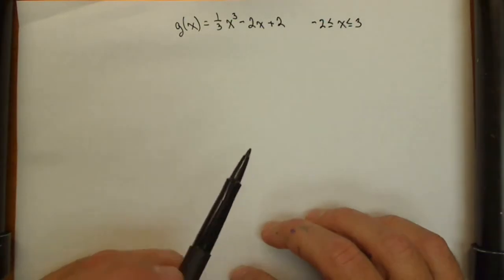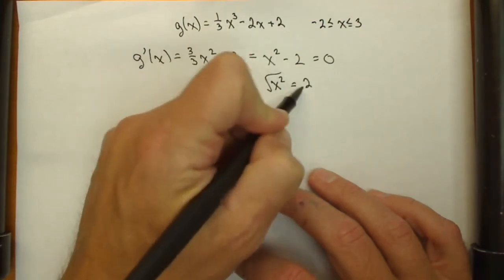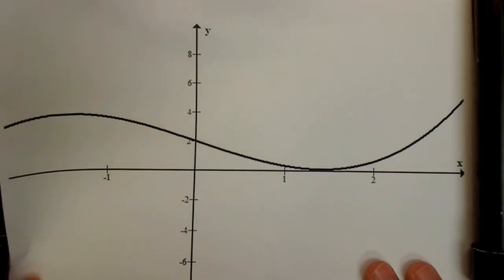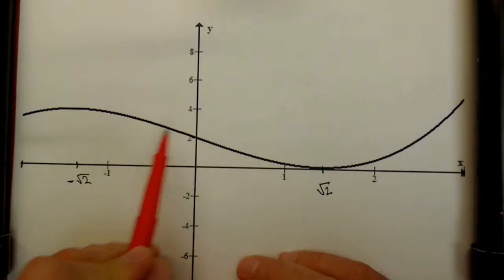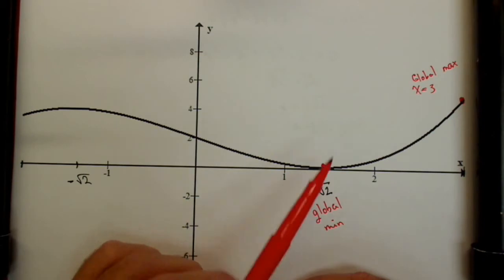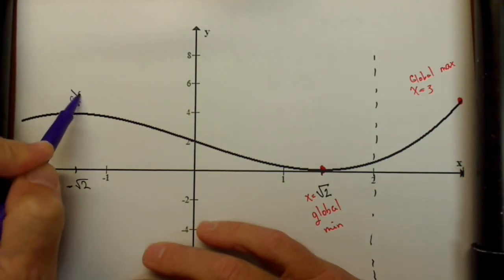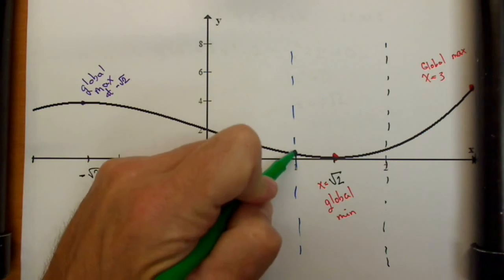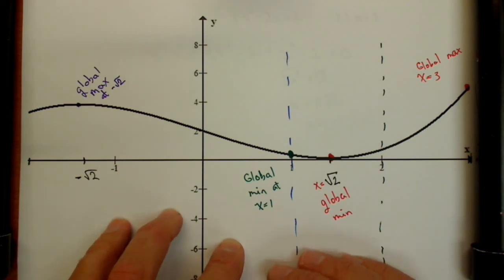Activity 3.3.2: Optimizing a Function on Closed Intervals